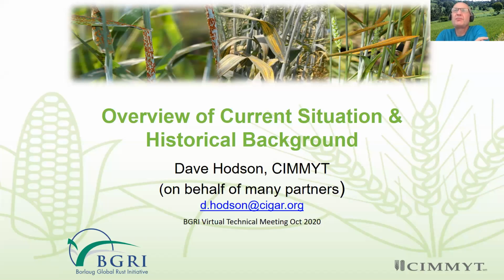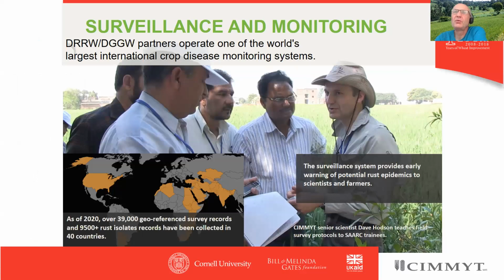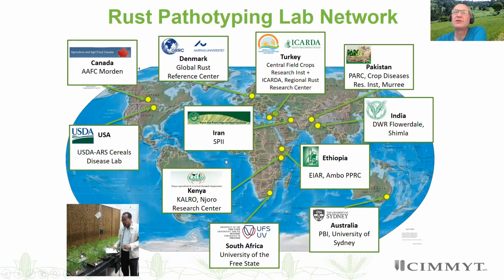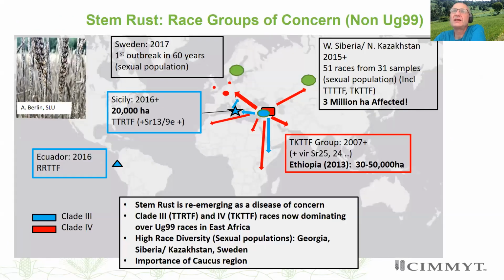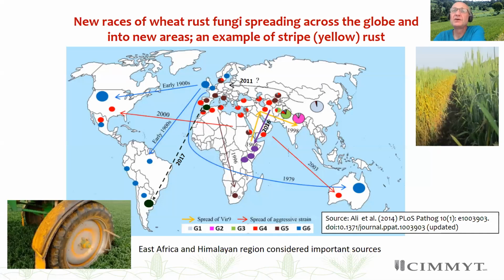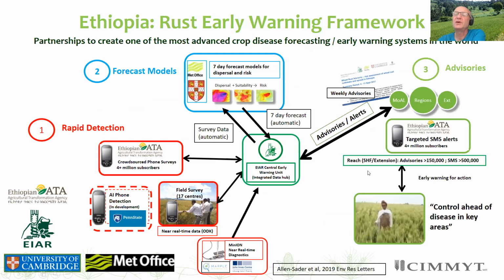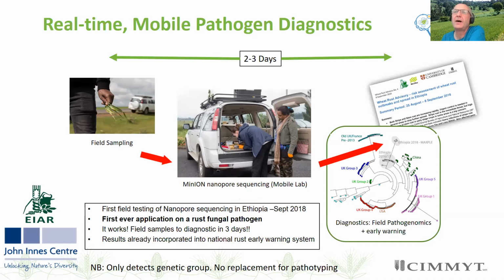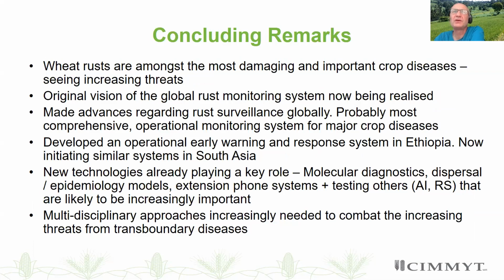Dave Hodson - Wheat Rust - Overview of current situation and historical background